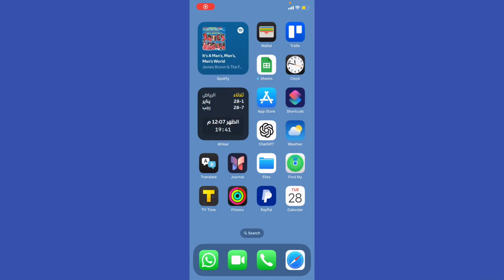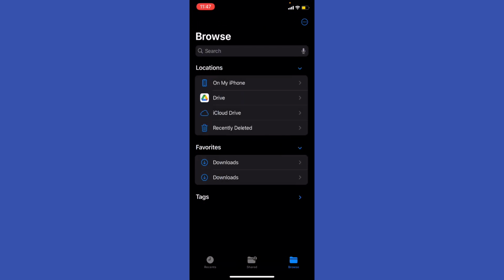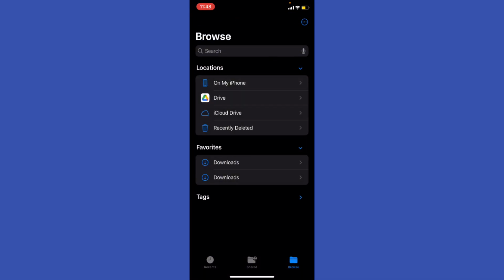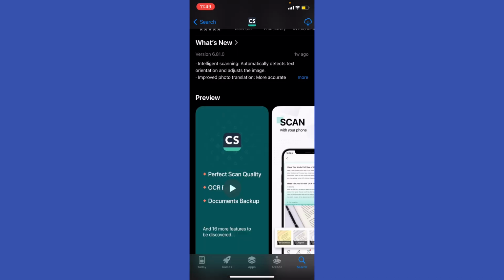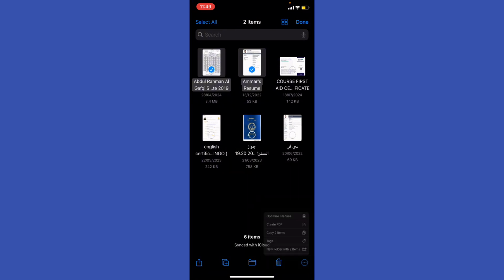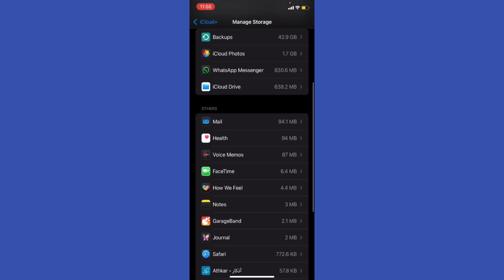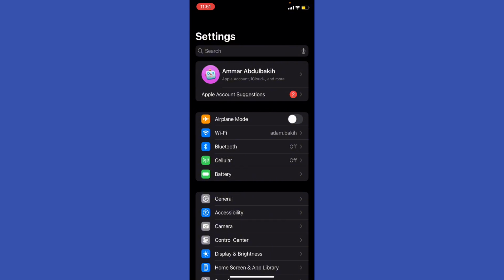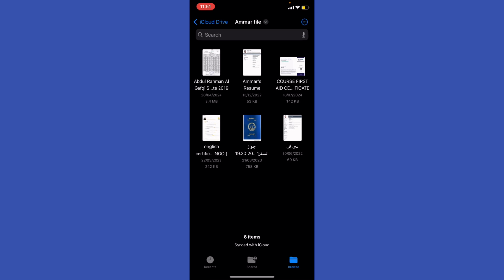How to Keep Travel Documents Safe on iCloud Drive (2025)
How to Keep Travel Documents Safe on iCloud Drive

Learn how to keep your travel documents safe by storing them on iCloud Drive. Watch this tutorial for step-by-step instructions on how to secure your important information online.

Learn how to protect your travel documents with iCloud Drive safety tips! When traveling abroad, it's essential to keep your important documents safe and secure. In this video, we'll show you how to use iCloud Drive to store and organize your travel documents, such as your passport, visa, and boarding passes. We'll also share some valuable safety tips to ensure your documents are protected from loss, theft, or damage. Whether you're a frequent traveler or planning a one-time trip, this video is for you! So, watch until the end to learn how to safeguard your travel documents with iCloud Drive.